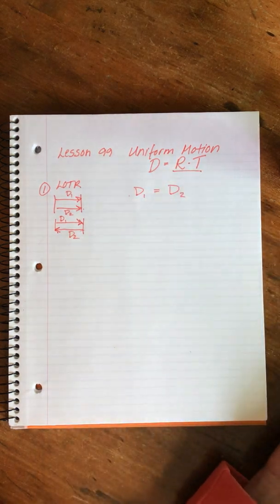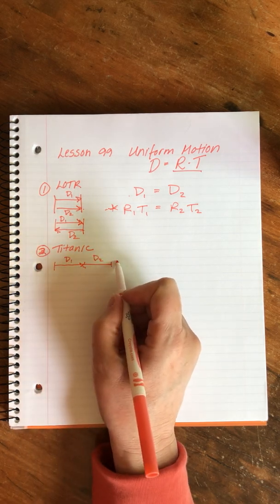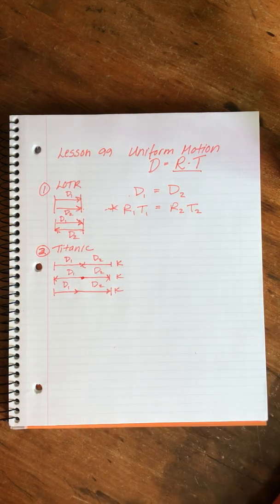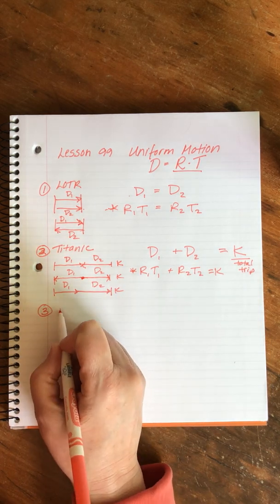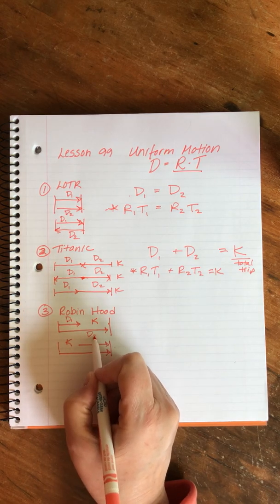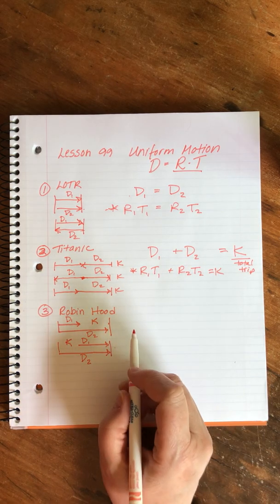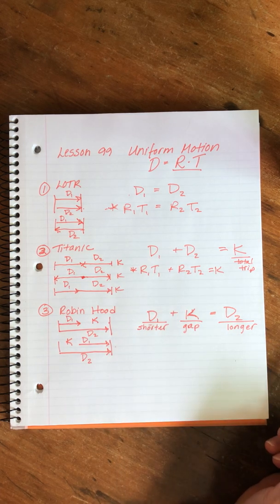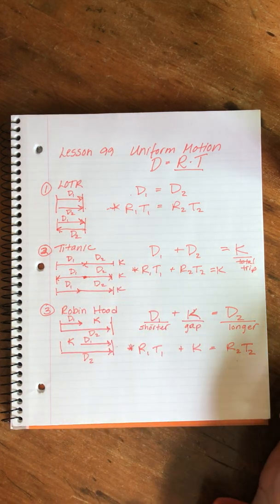Saxon Algebra 1 | Lesson 99